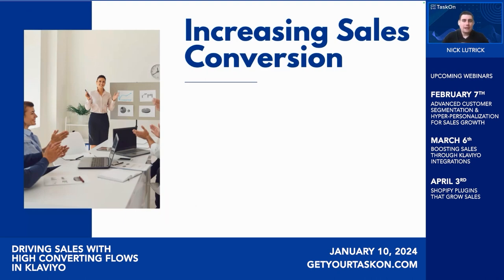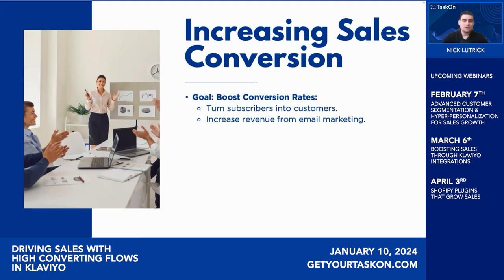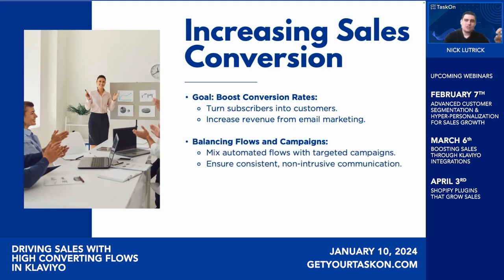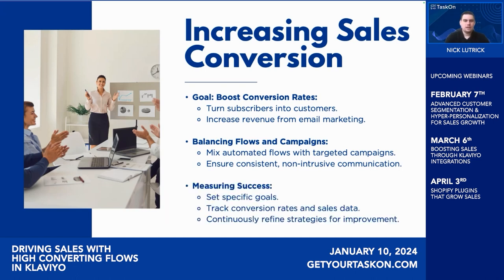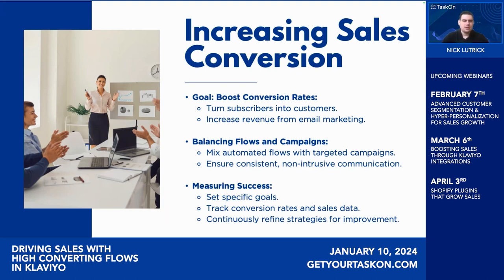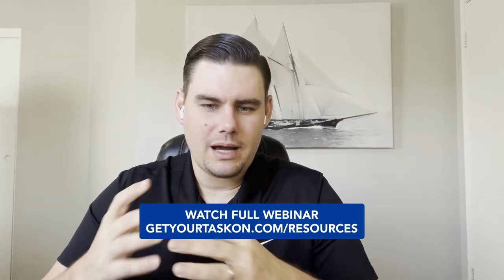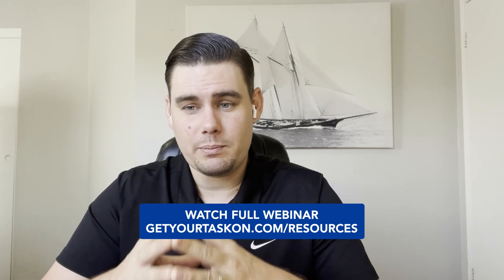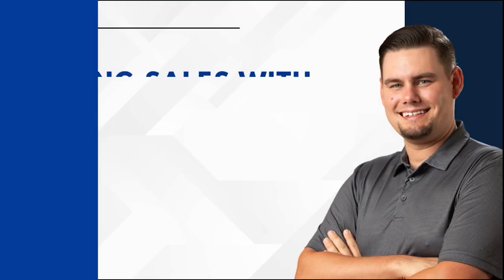Integrating other tools in Klaviyo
In this video, we'll explore integrating some other tools in Klaviyo to help increase your sales conversion rates. Once you've played around with Klaviyo and have your foundational and advanced flows set up, everything working well, it's time to level up your marketing automation with integrations.

Integrations are one of the reasons Klaviyo is such a powerful tool for ecommerce brands. You can connect Klaviyo to your existing commerce platforms like Shopify, WooCommerce or Magento to sync important data. But you can also integrate with many other tools. For example, you could sync your Klaviyo segments to automatically create custom audiences in Google Ads. Or do the same with Facebook.

Perhaps you collect additional customer data through quizzes on your site using tools like Octane AI or Digioh. You could integrate those results into Klaviyo as well. Then trigger automated flows based on quiz submissions. There are a lot of potential integrations already set up and ready for you to utilize. It's just a matter of finding out who they integrate with and connecting everything.

Integrations are essential if you want to be truly advanced with your flows. Certain triggers will only be available through other integrated platforms. By connecting everything through Klaviyo, you can automate your entire marketing lifecycle.

The goal of this video was to help boost your conversion rates. As you use flows and campaigns, try to balance automation with consistency and personalization to avoid being intrusive. And always measure your success. Set specific, timebound goals like setting up five new flows by Friday to continuously refine your strategies. You'll be amazed at how much progress you can make in just a short time frame.

Watch other excerpts here:
- What's the Difference between Segments and a List in Klaviyo
- How AB Testing and Analytics Work in Klaviyo
- How to Create an Automated Flow in Klaviyo | Complete Step by Step